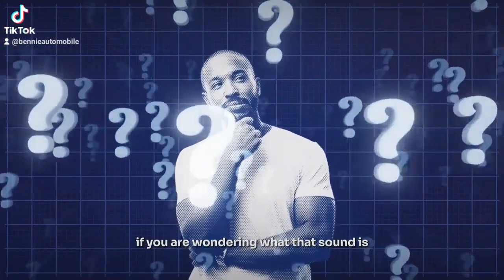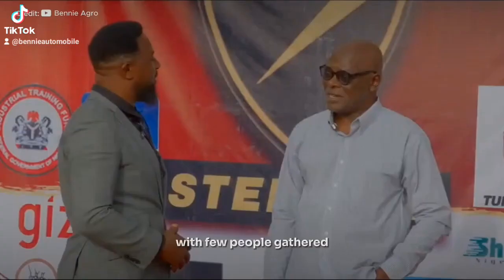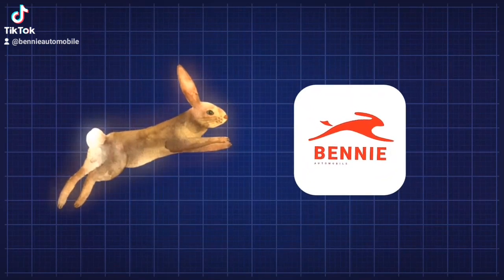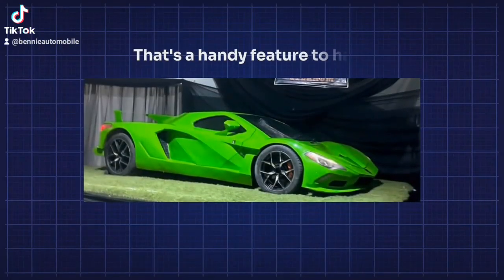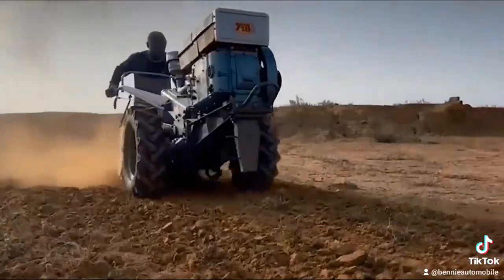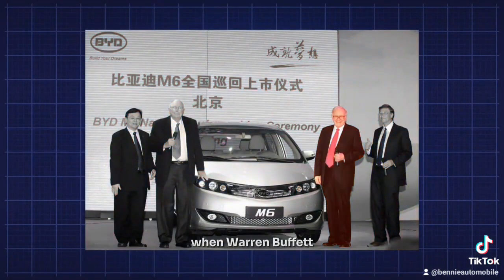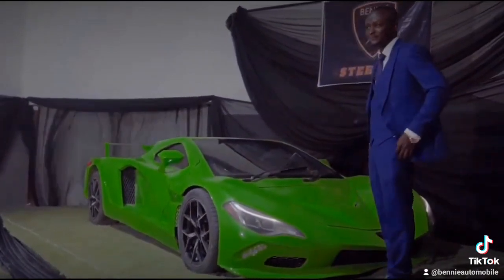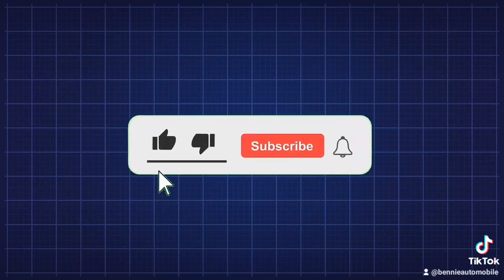Special thanks to Joseph Dadi for creating @ documentary showcasing Bennie Sternum